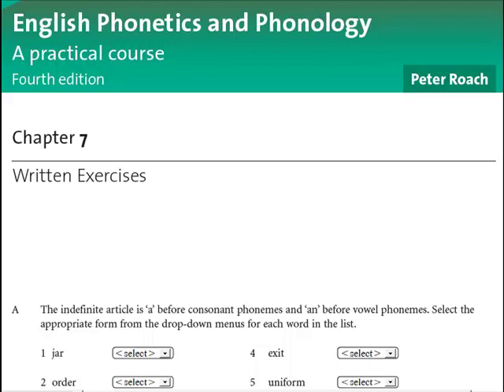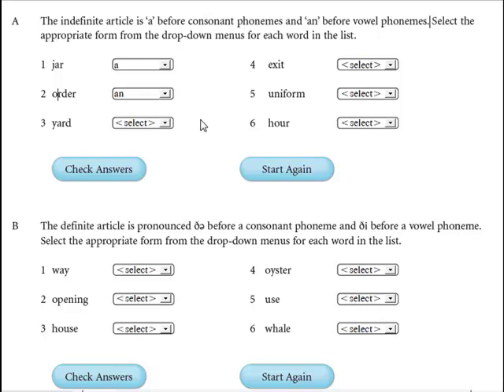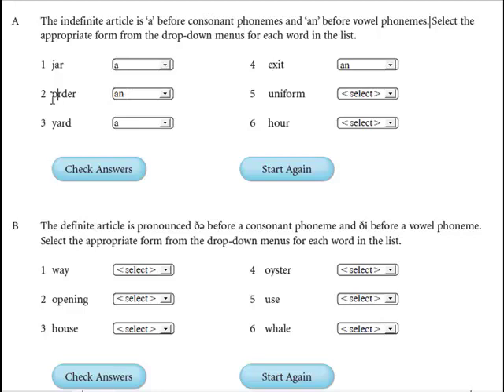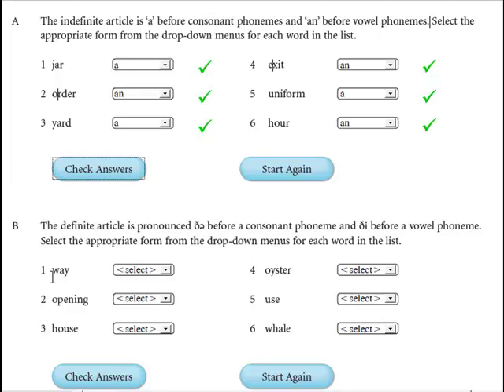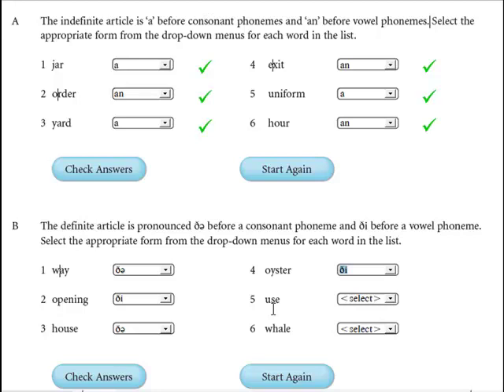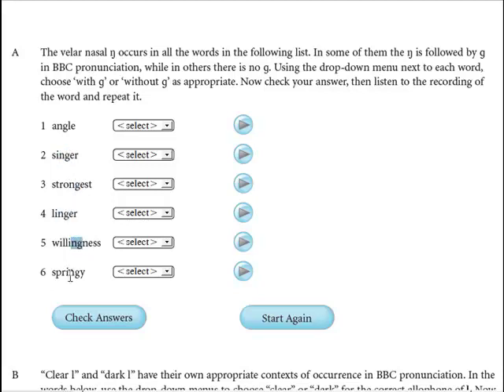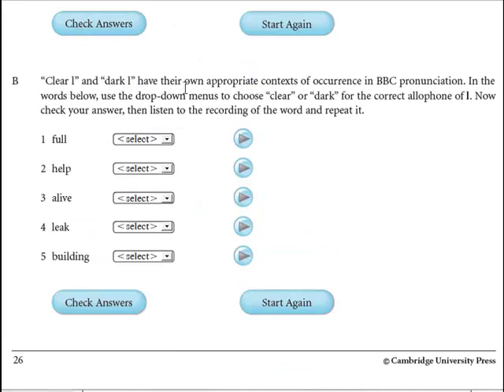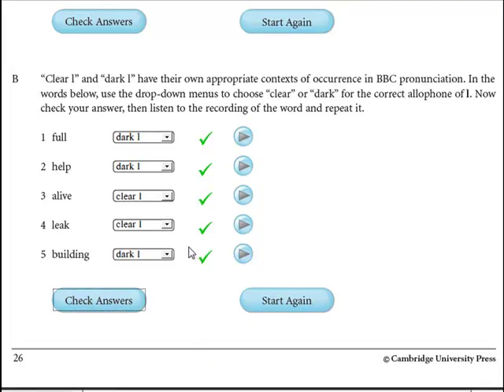Unit 7 - Indefinite/Definite Articles, Nasal Velars, and Clear and Dark L's